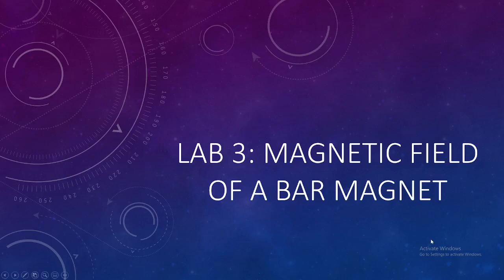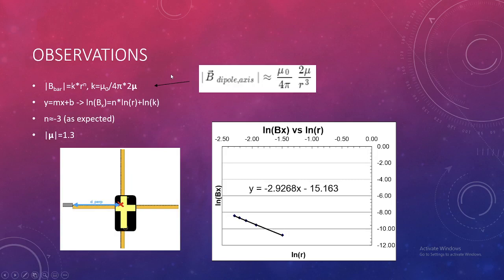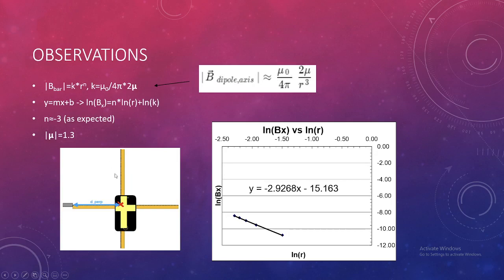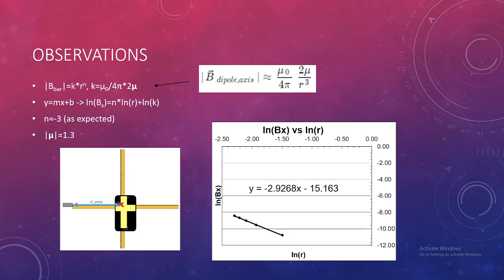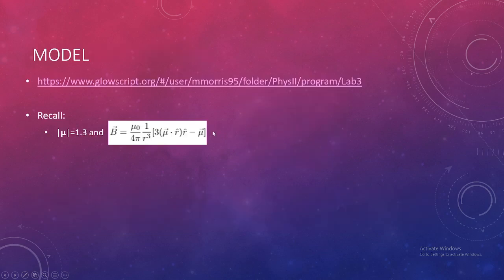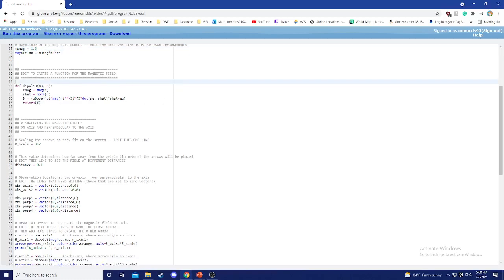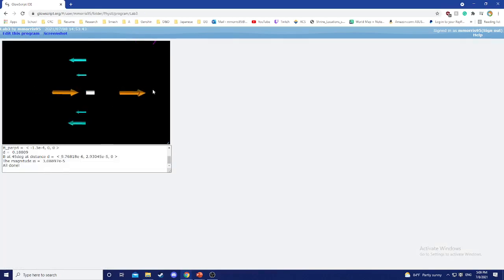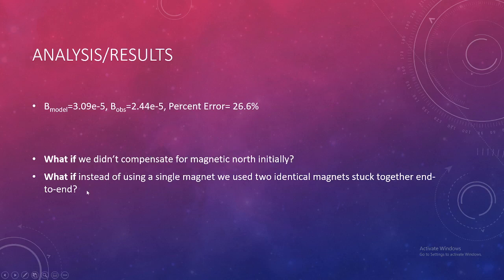PHYS II Lab 3: Magnetic Field of a Bar Magnet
PHYS 2212 Lab 3: Magnetic Field of a Bar Magnet
By: Marcus Morris